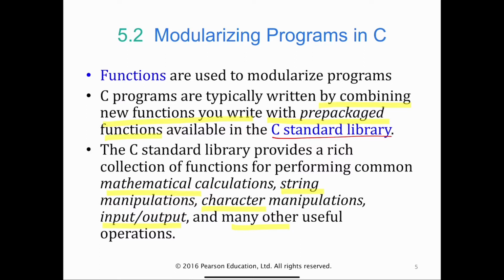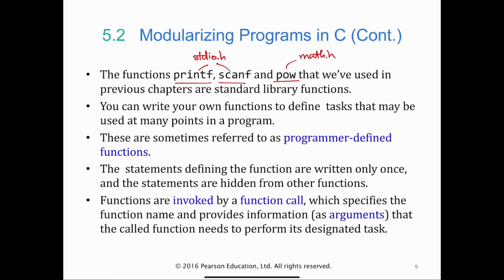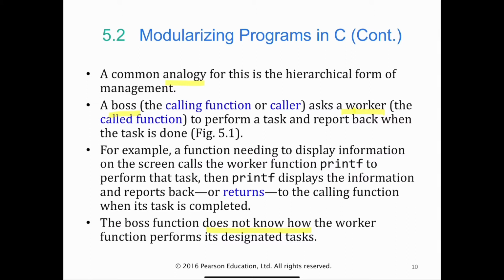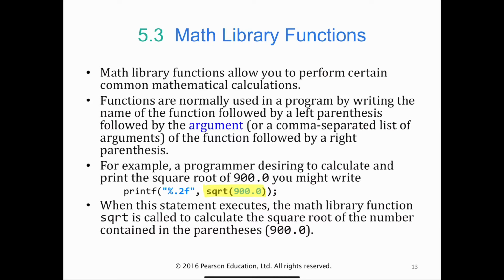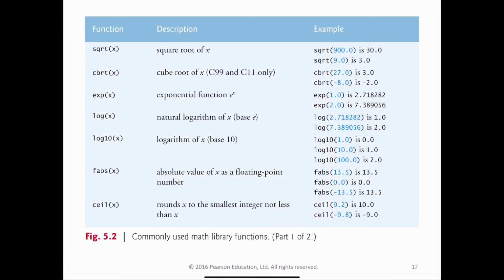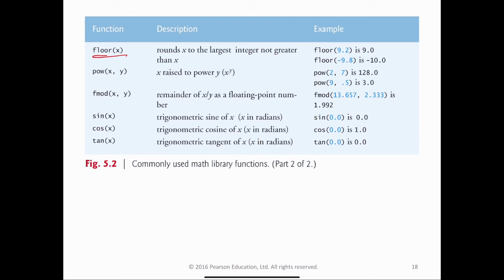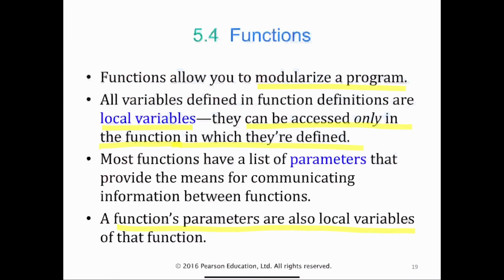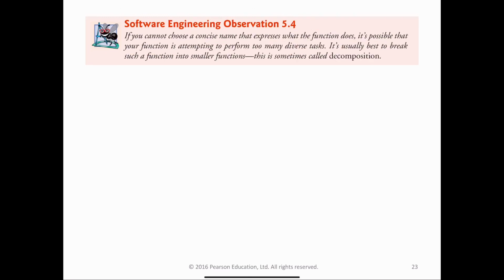05.1 Ch5 Functions